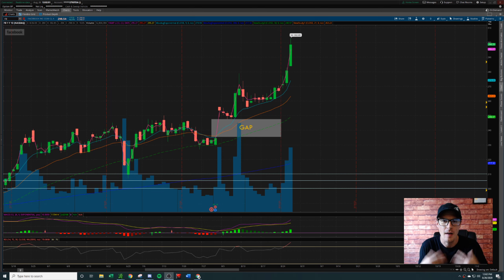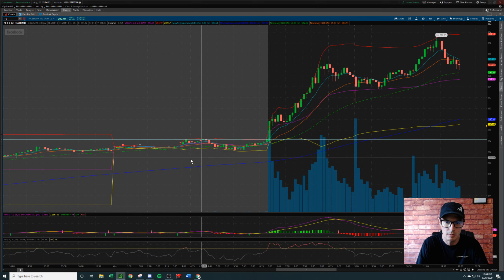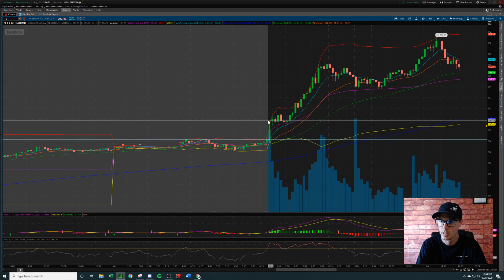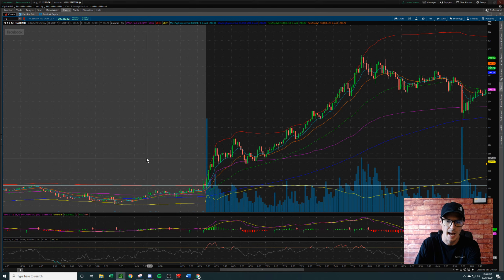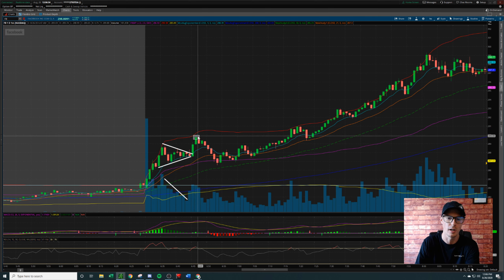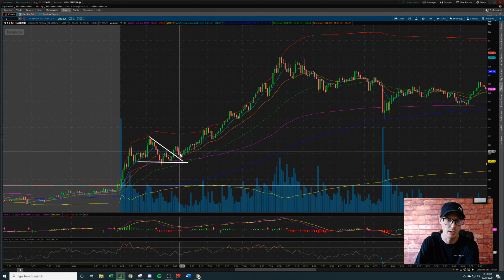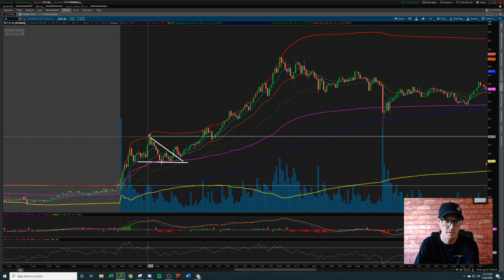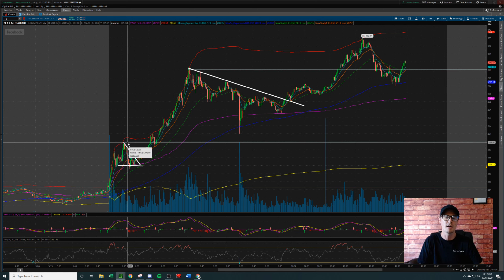$890 PROFIT Trading Facebook!